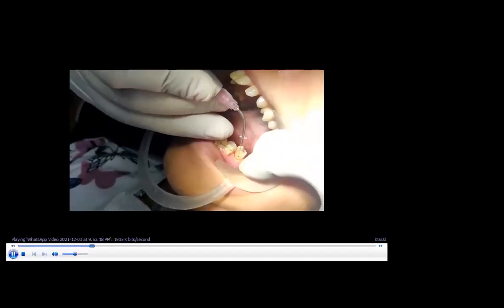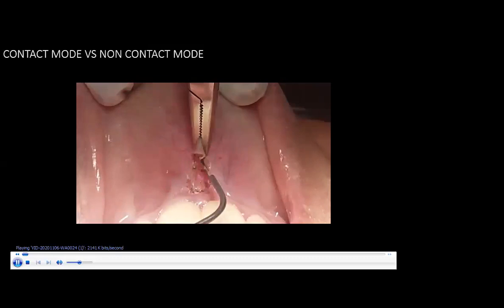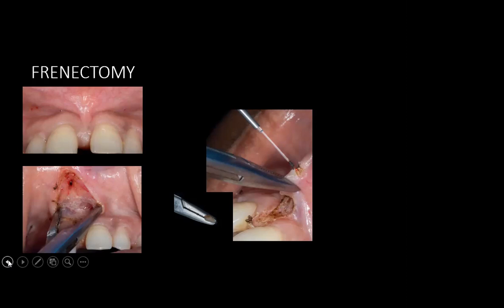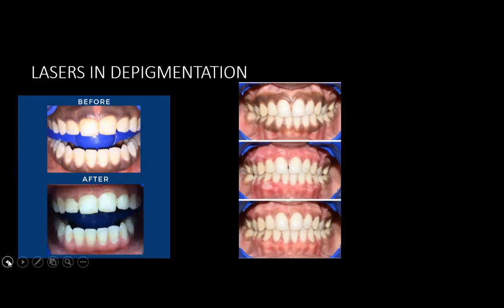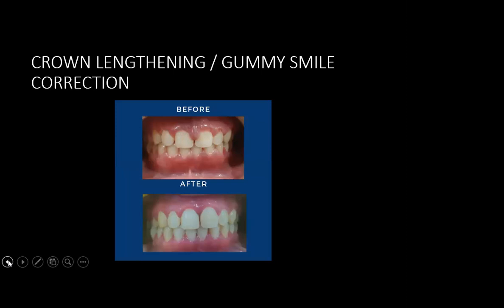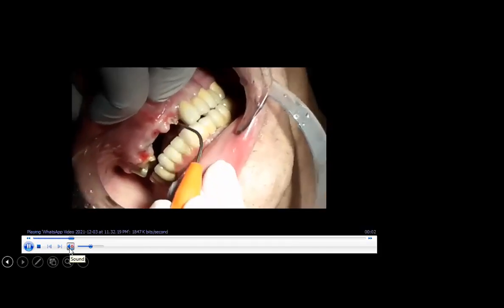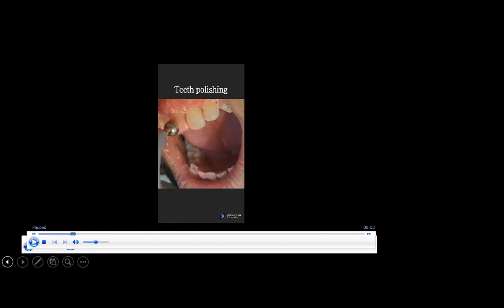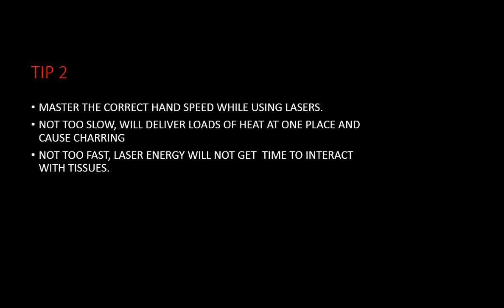Lasers in Periodontics ( Clinically Oriented)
Speaker is Dr Richa Kapoor

This Webinar is via BAGDENT For Learning